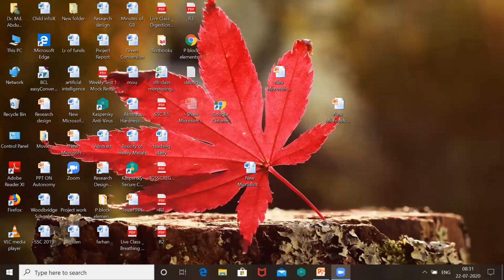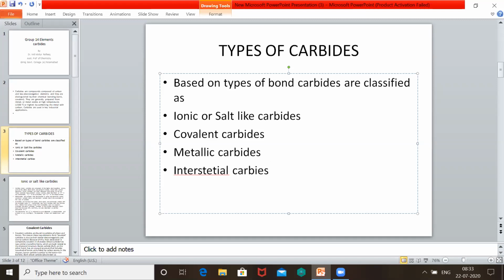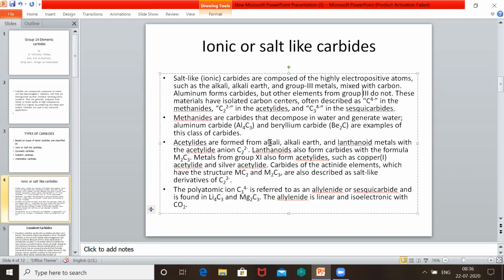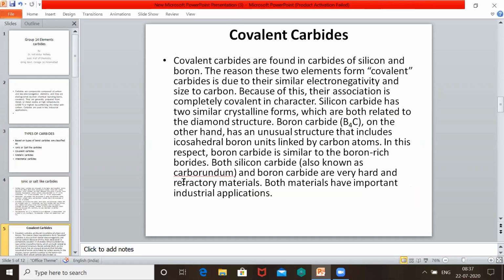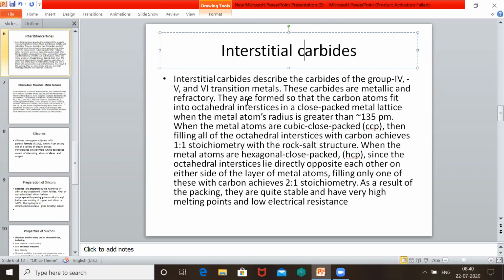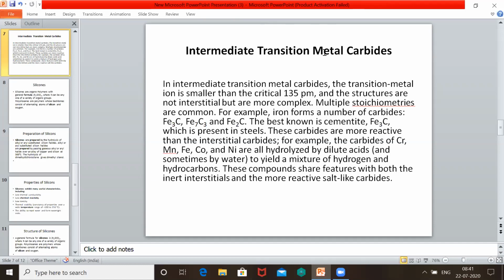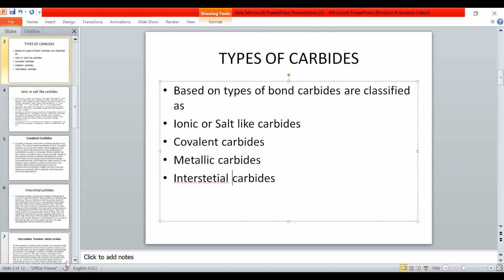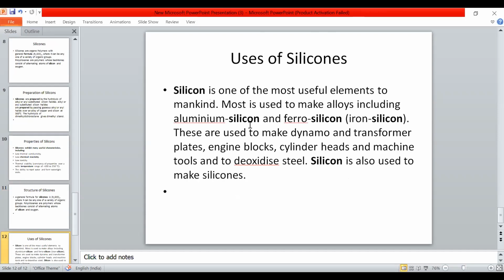Chemistry of Carbides and Silicones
Here we will learn about different types of carbides silicones and their uses